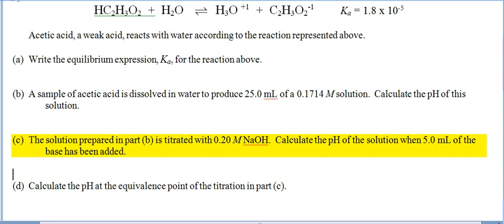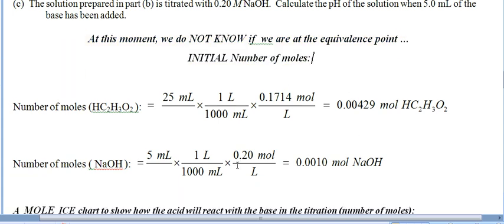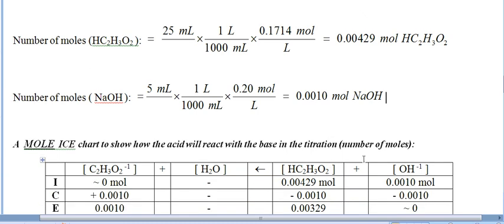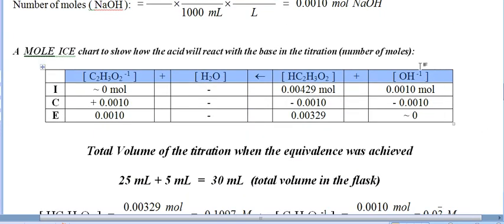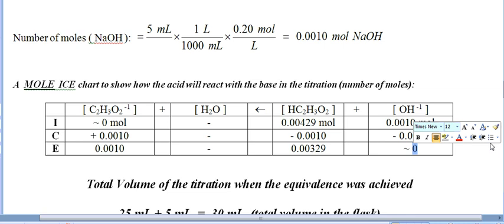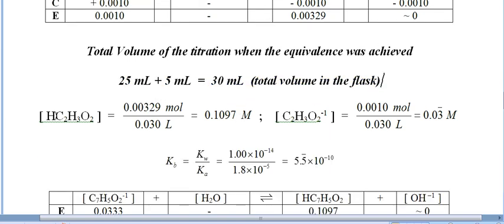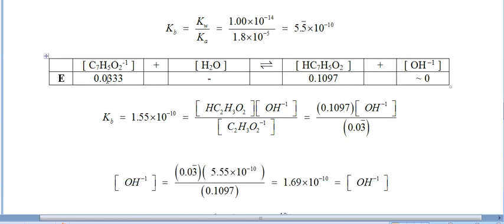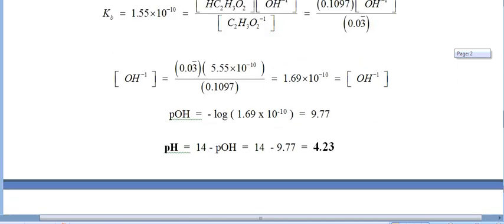Plainfield AP Chemistry Titration explanation part 2 of 3